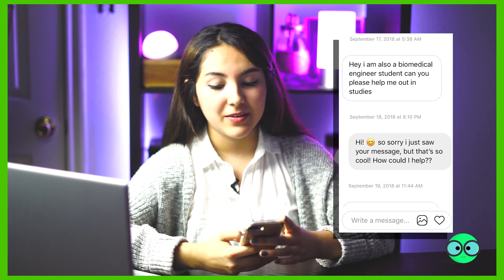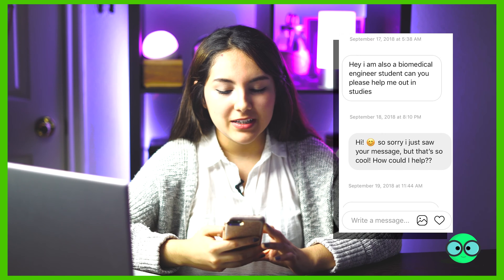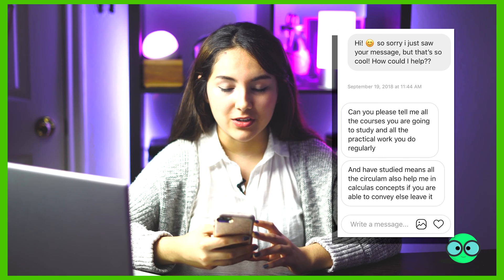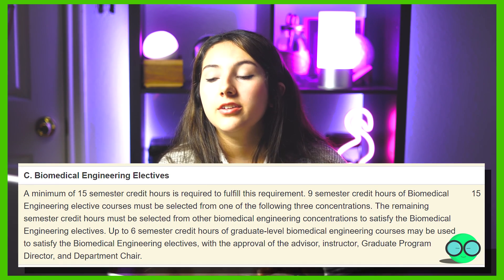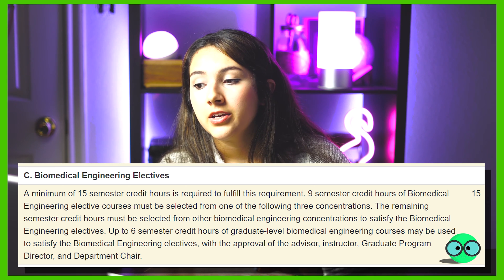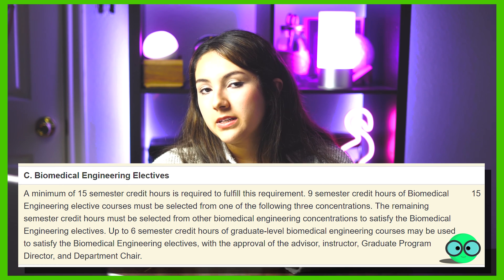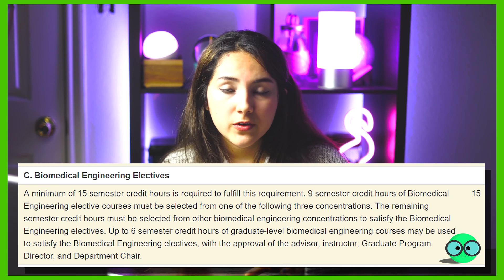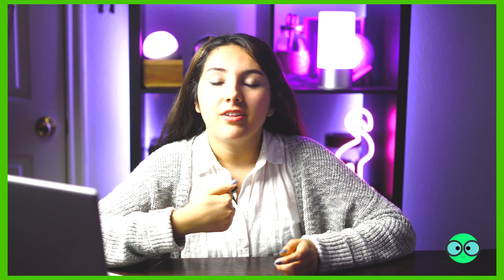How to Get into the BME Program at UTSA / Course Overview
Hello everyone, an welcome back to The BME Life! A few days ago I got a request to do a video on the courses that I take as a BME. This gave me the idea to make a video where I give you a description of the admission requirements and course overview for this program. Like I mentioned in the video, I am a BME undergraduate student at UTSA, so some of the requirements may vary depending on where you are planning to apply. If you'd like to visit UTSA's website, I have linked them down below.